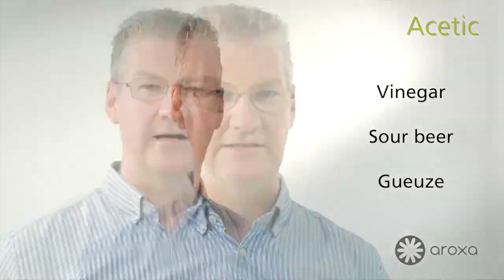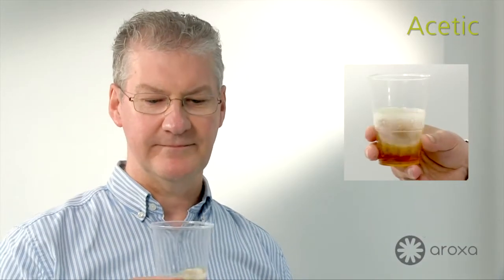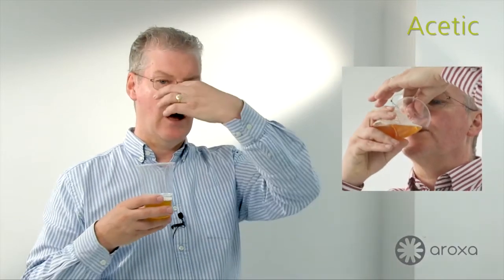Acetic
Video assistance with delivery of training course and videos relating to flavours.